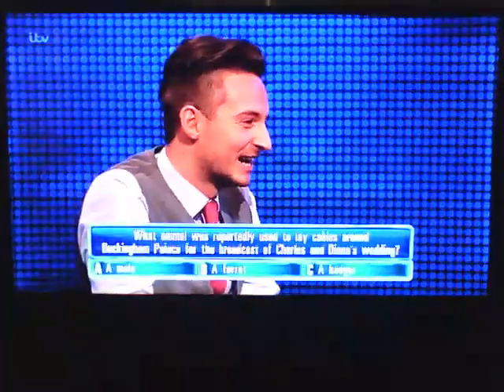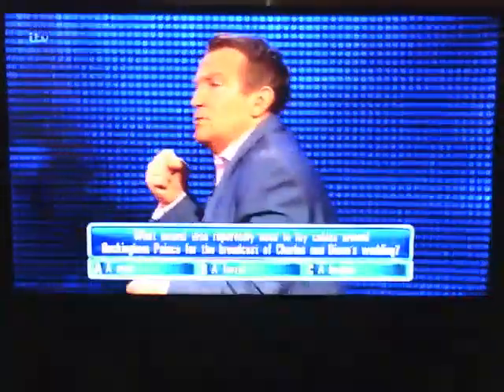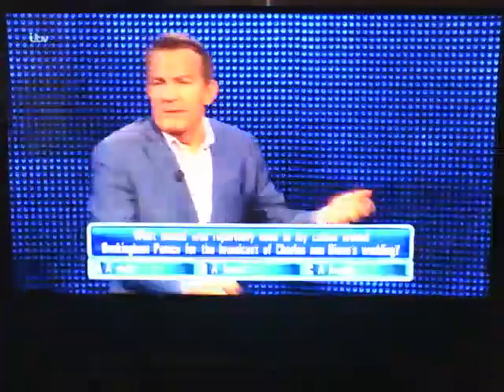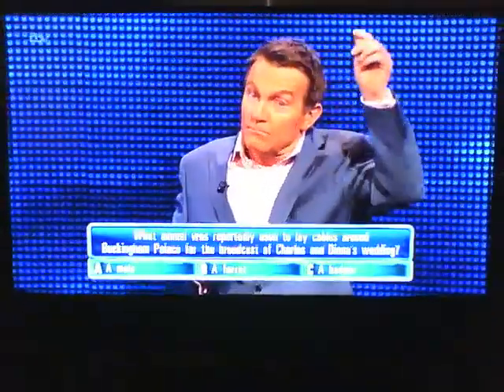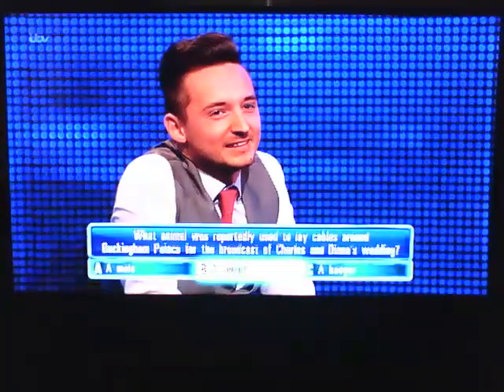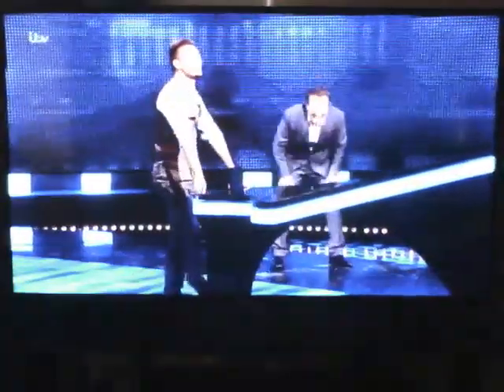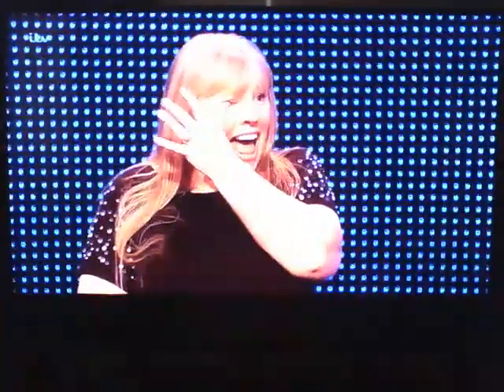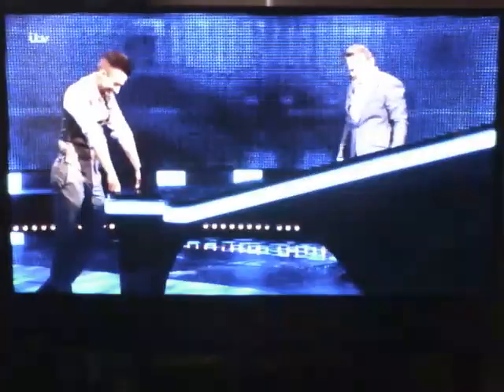A question about an animal used to lay cables around Buckingham Palace on the Chase.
First Broadcast 21st May 2021.